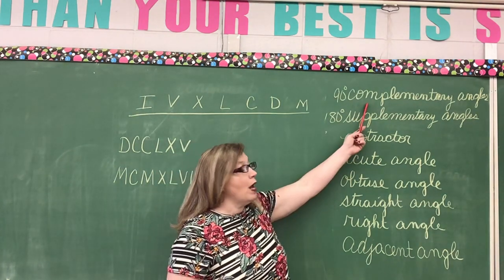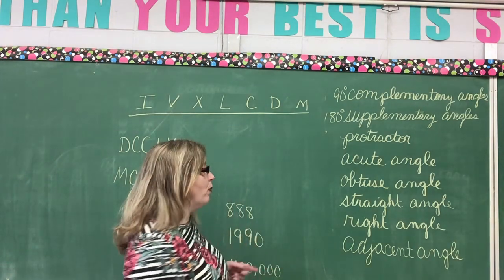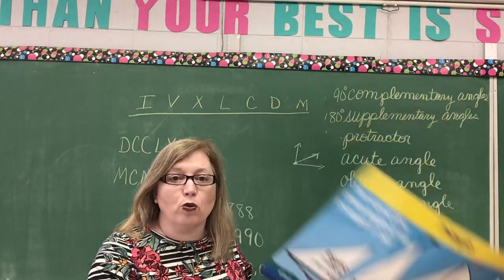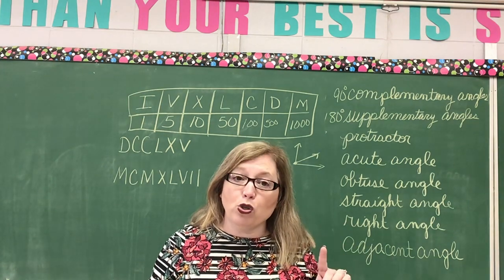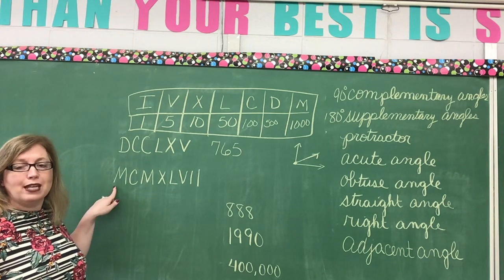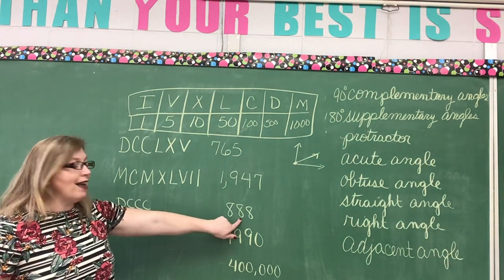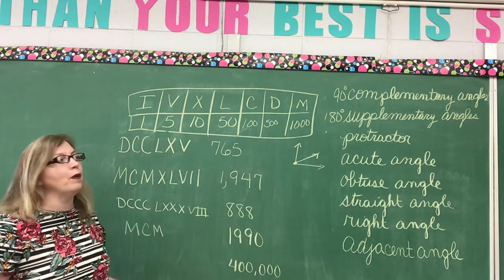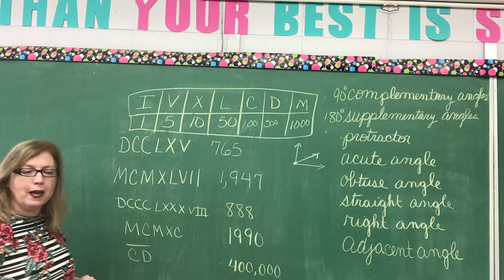Intro to Algebra Wednesday, May6